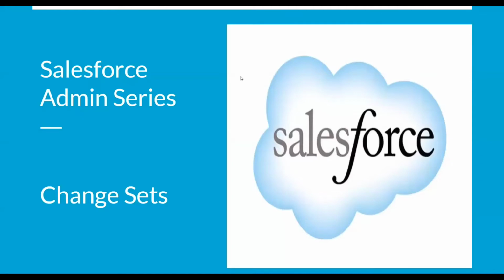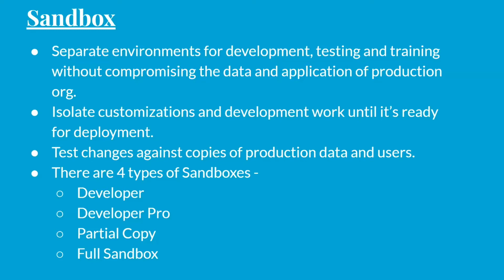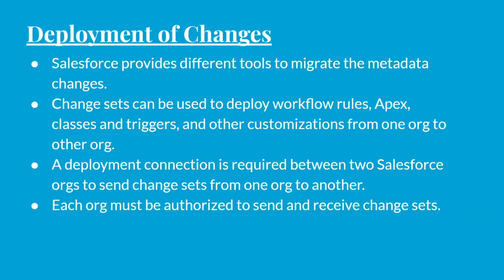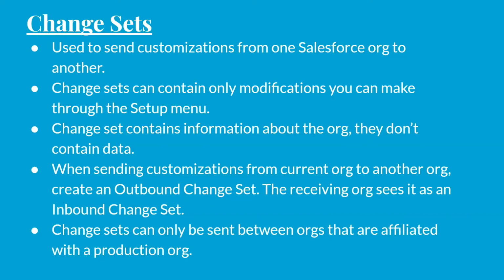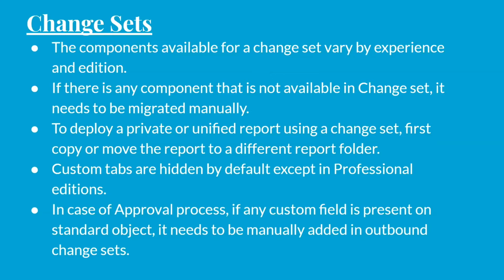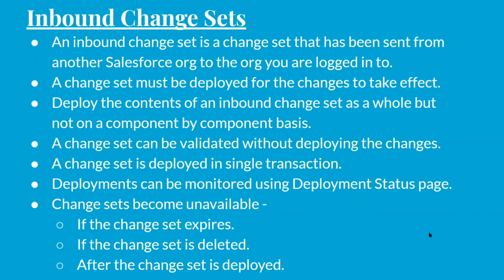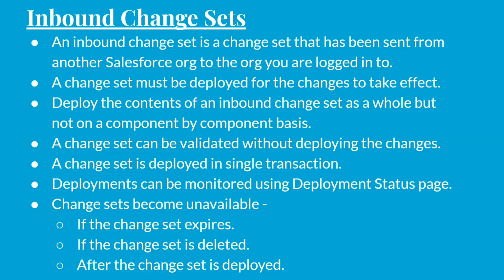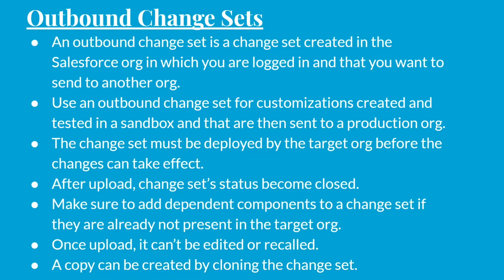Change Set Deployment In Salesforce | Change Set Deployment Model | Change Sets Between Sandboxes